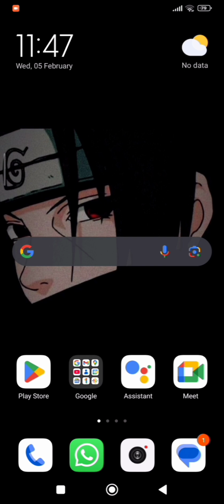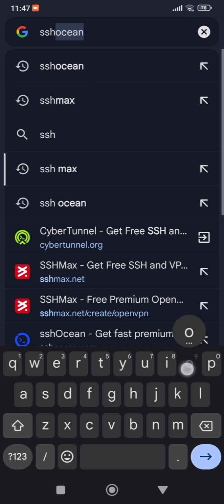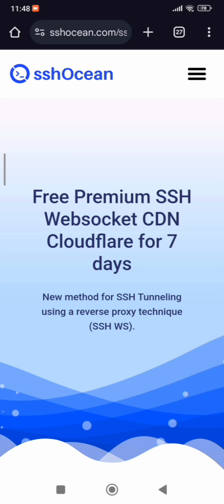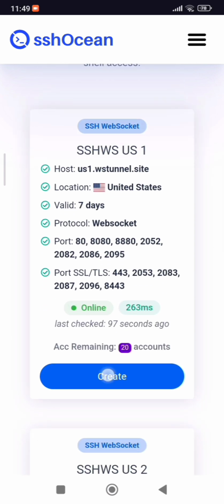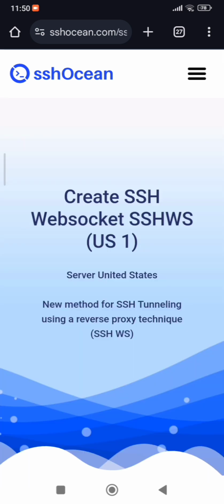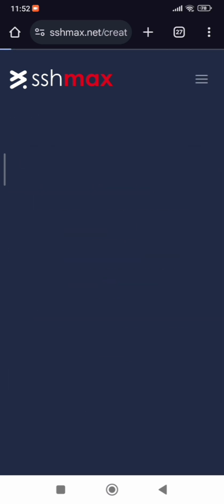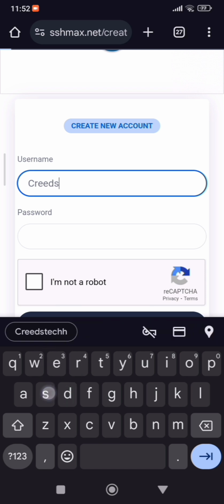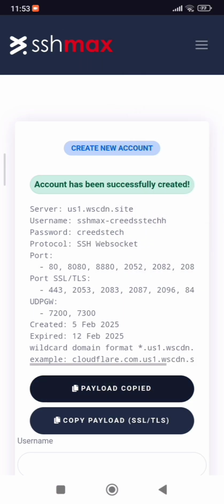How to setup Dark vpn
This is a vedio just to show you how to setup dark tunnel
Part 2 link in comments

Song by: SoundCarousel-Carnival
                TVARI- Tokyo Cafe